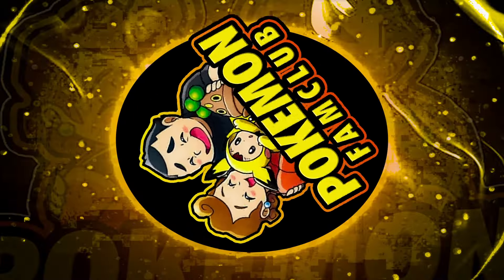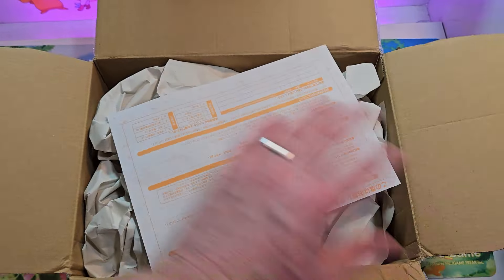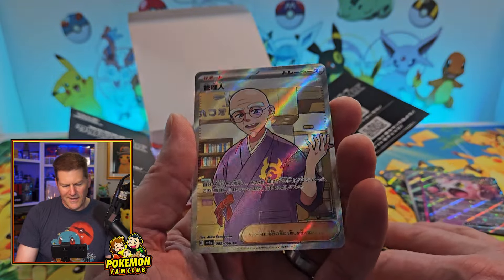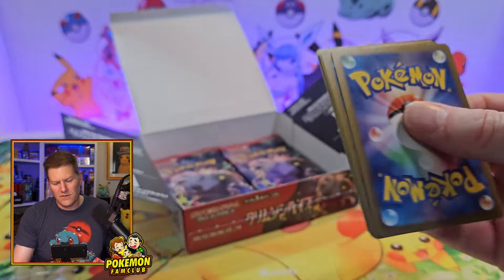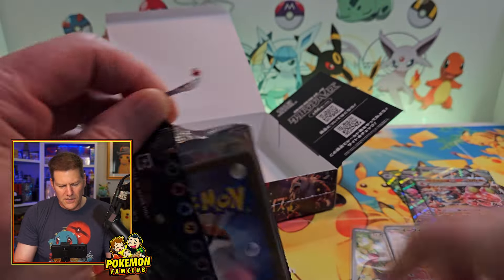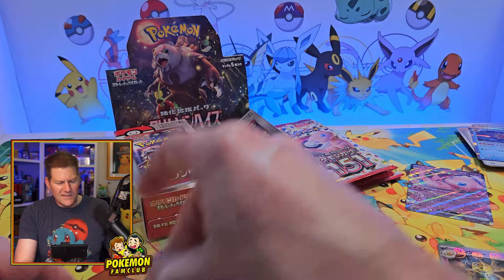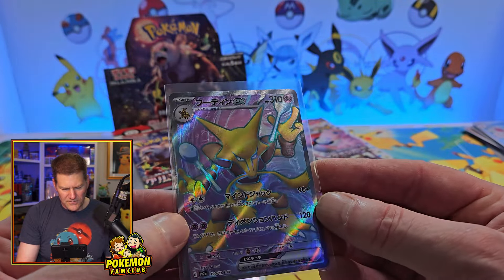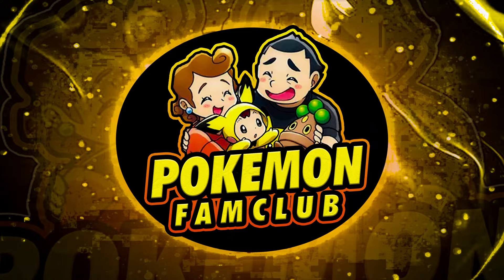Cheap, Safe, Loaded Pokemon Card 151 Packs from PC Japan!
Got my recent order in from Pokemon Center Japan with half a booster box of Pokemon Card 151 and a full box of Crimson Haze, the best part of Twilight Masquerade! We pull some amazing bangers today!

Save 10% on Vault-X Binders using my code at checkout: FAMCLUBVX

Save 10% at Rare Candy for new users using my code: FAMCLUB10

When you click on links to various merchants on this site and make a purchase, this can result in this site earning a commission.